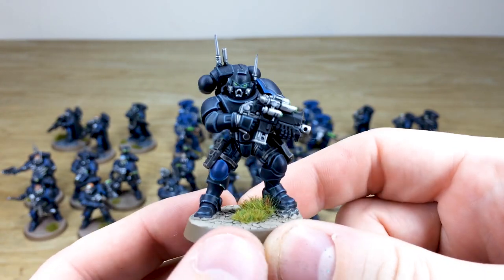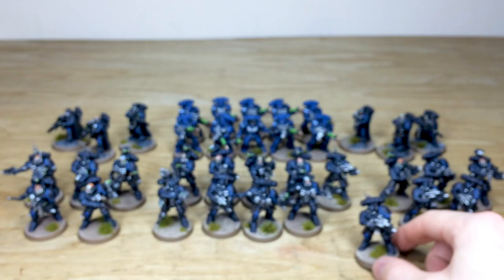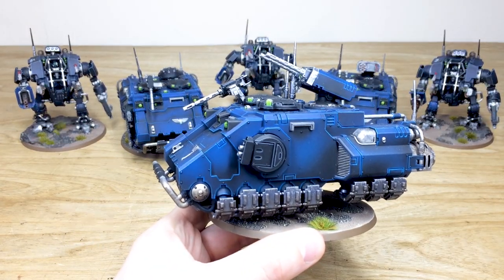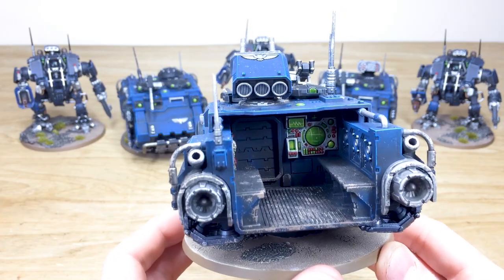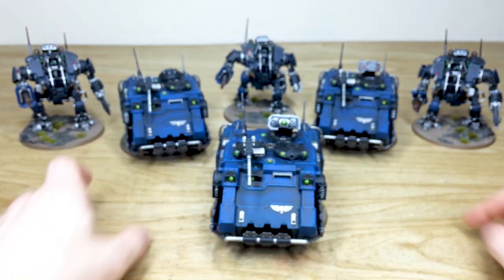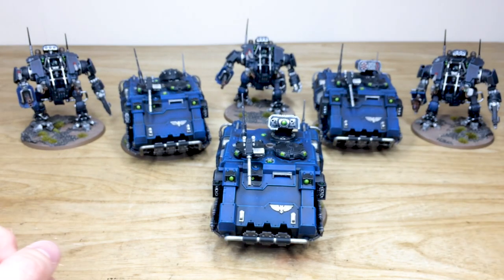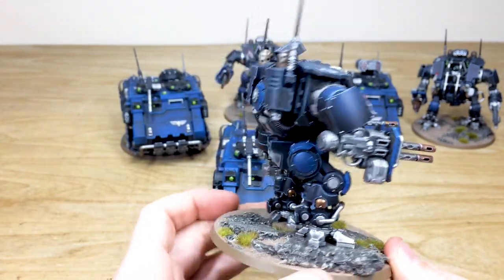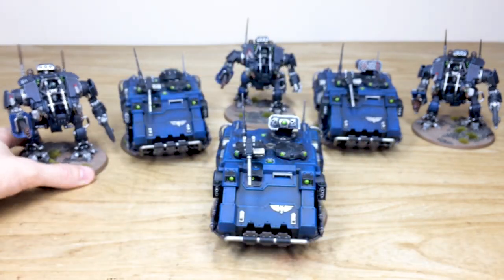PAINTING SHOWCASE Custom Primaris Space Marines Chapter Warhammer 40k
For our showcase today we have a follow up to one of our most popular videos ever, as this Primaris Space Marines army gets even bigger with a fourth installment! All models were completed to our Bronze painting level, other than the character models completed to our Silver painting level.

Thanks for joining us and we'll see you on Monday!